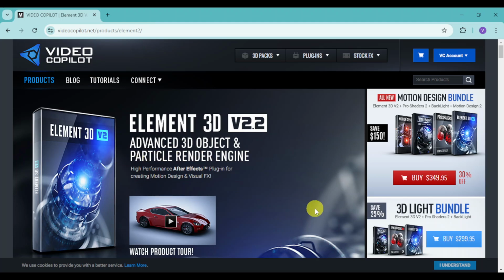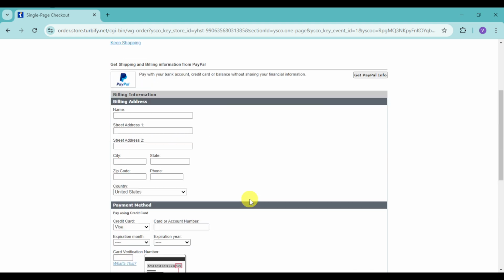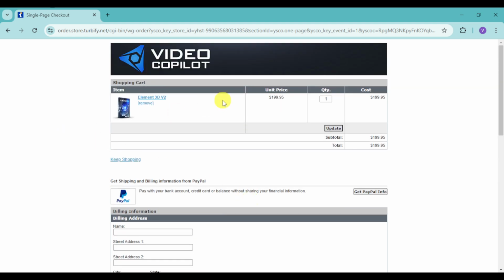HOW TO INSTALL ELEMENT 3D IN ADOBE AFTER EFFECTS | ULTIMATE GUIDE!